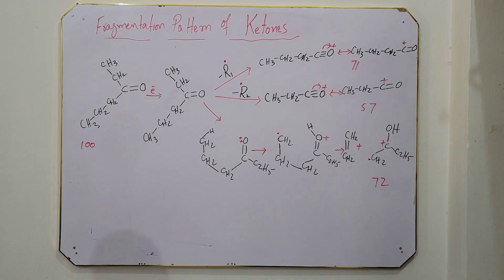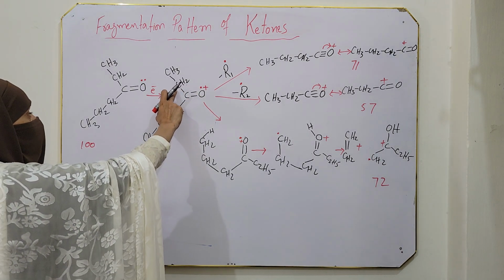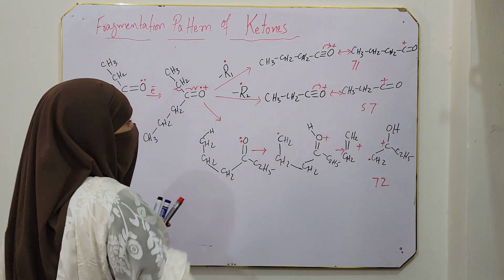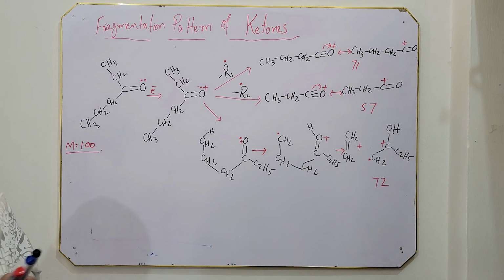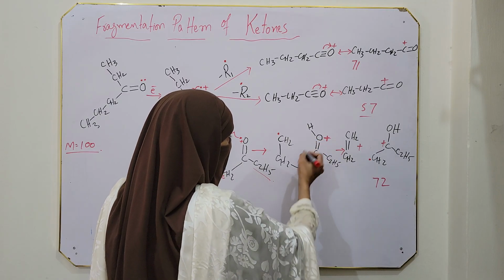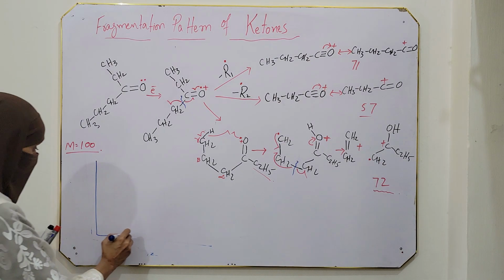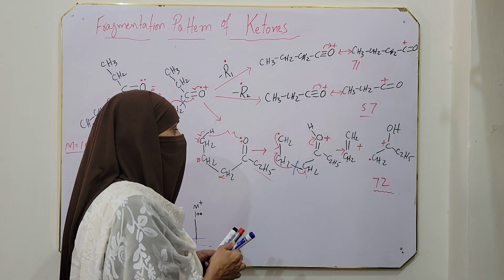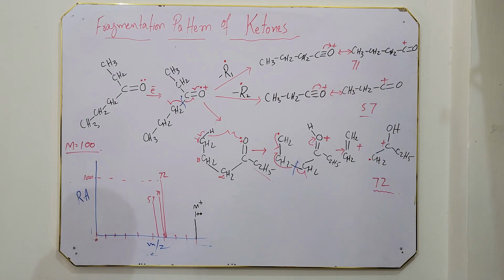Fragmentation Pattern of Ketones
Mass spectrometry, Ketones Fragmentation, and Mass spectra